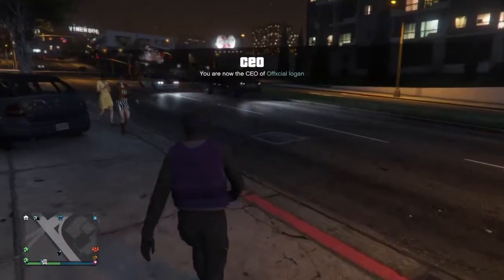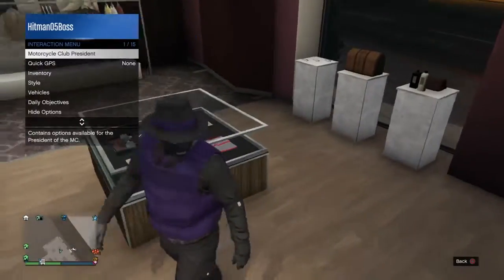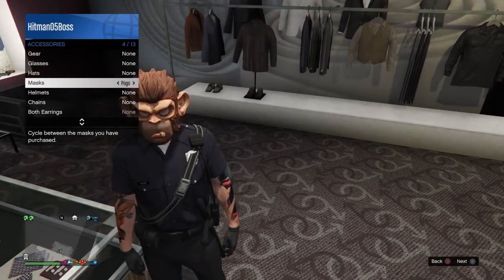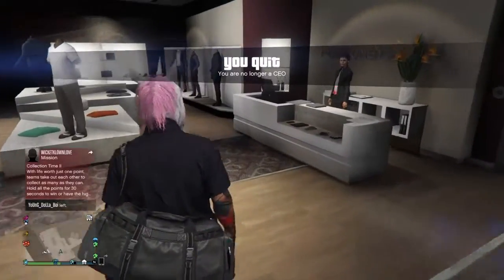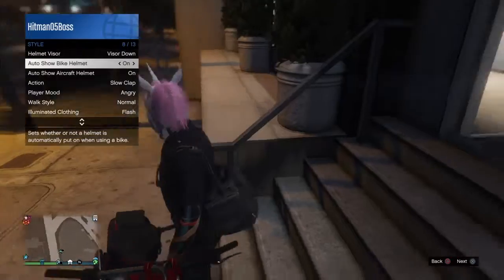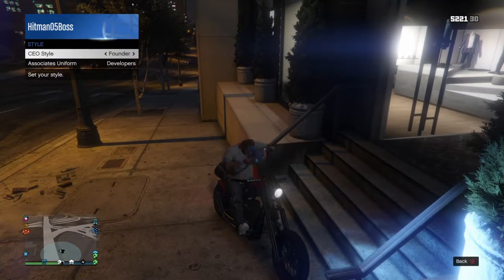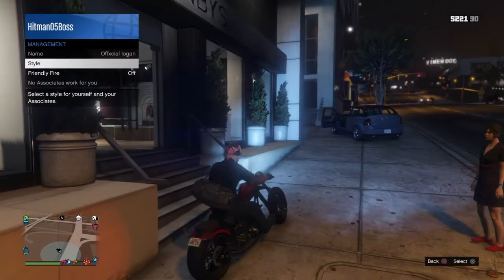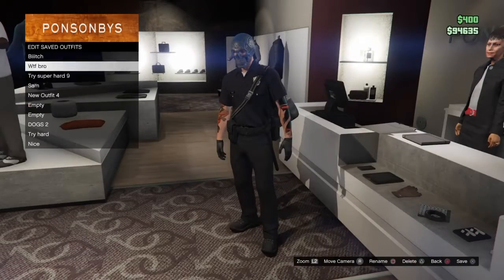GTA online - How to wear a helmet with any mask!